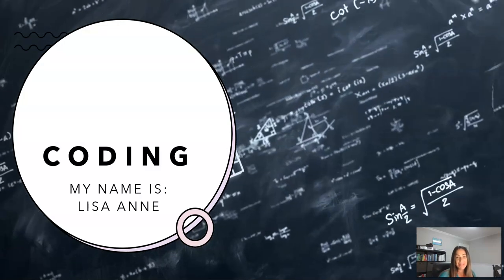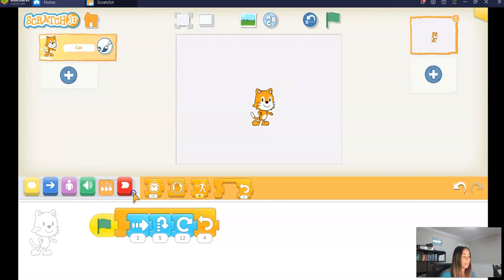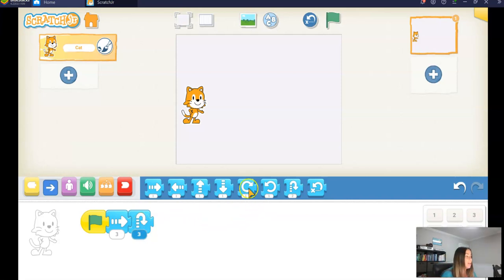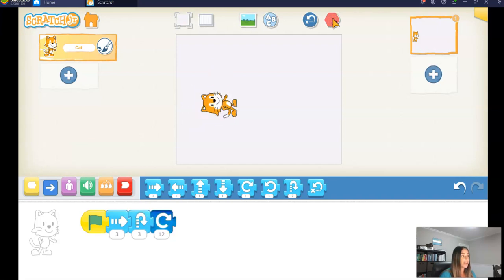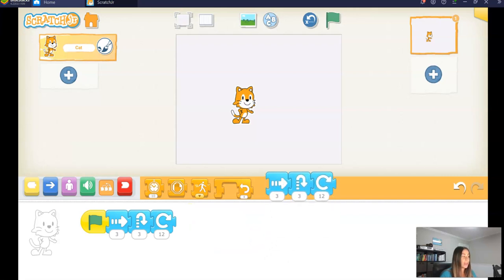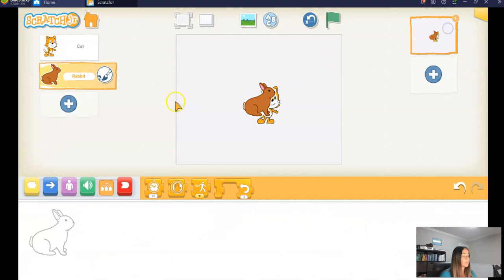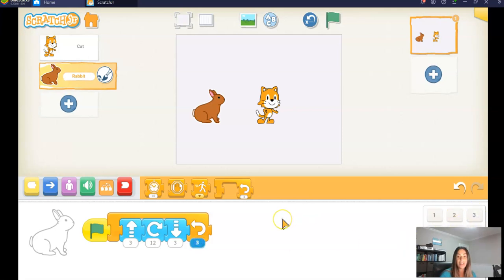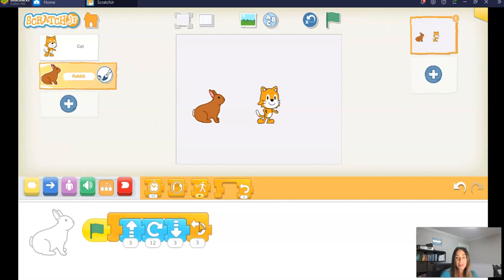Intro to Coding -Grade 3 Ontario Math (sequential, concurrent, repeating events) - for students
In this video I explain concepts from grade 3 mathematics curriculum in Ontario for students. I use ScratchJr to explain the concepts of sequential, concurrent, and repeating events, as listed in the Ontario Mathematics Curriculum (Algebra strand).